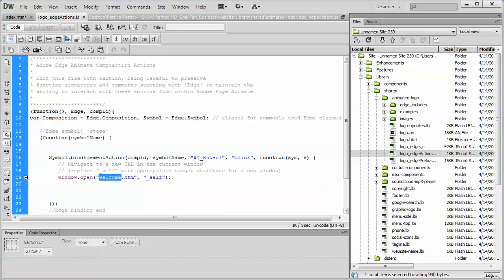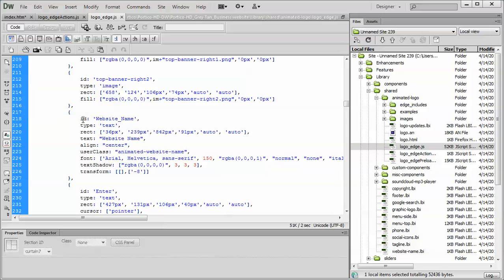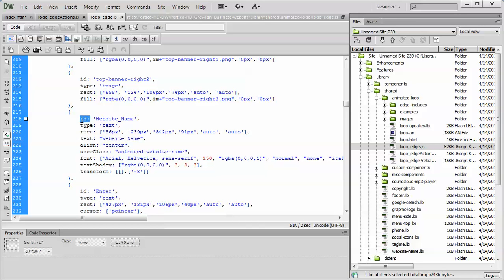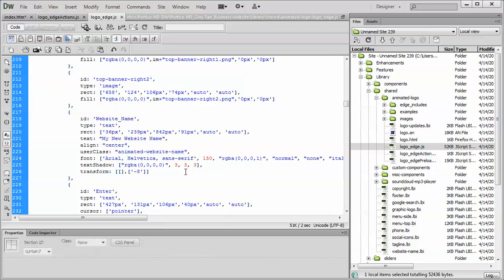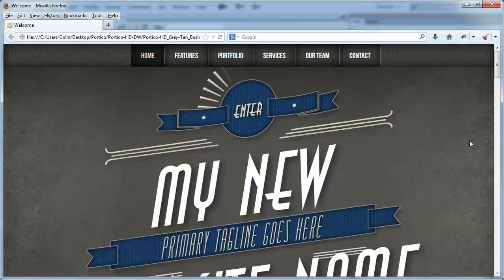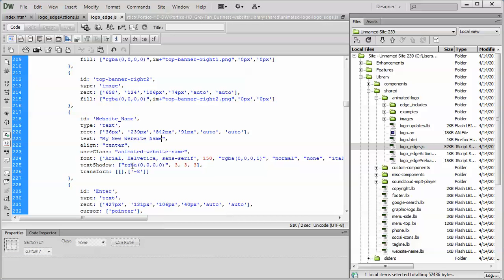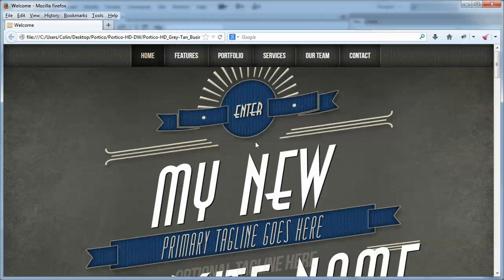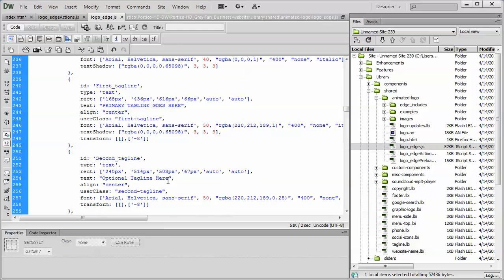4/14/2014 3:22:46 PM